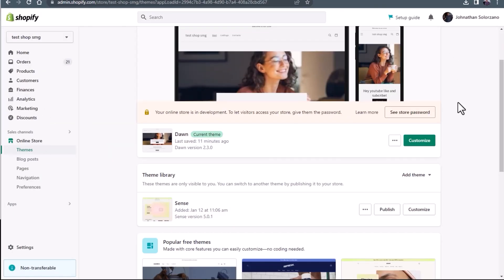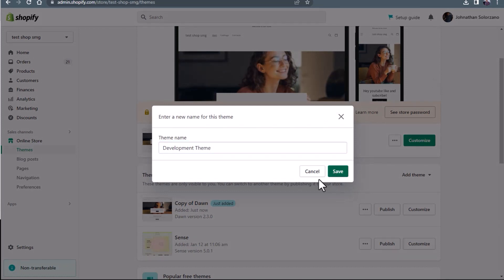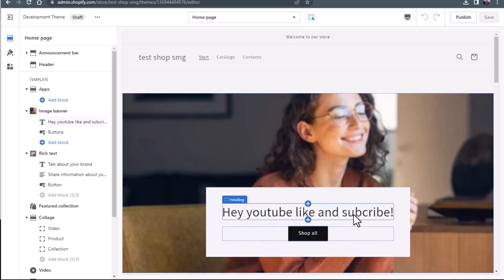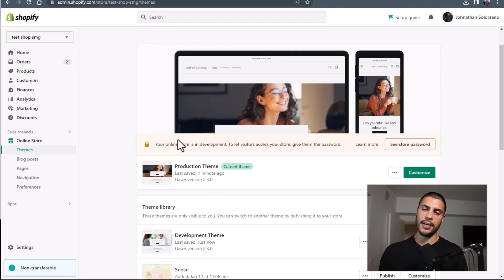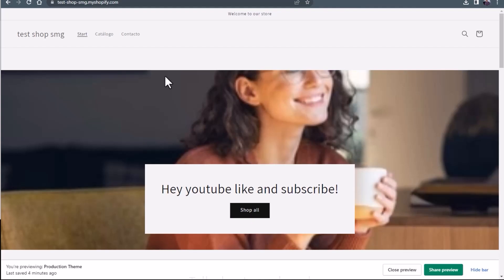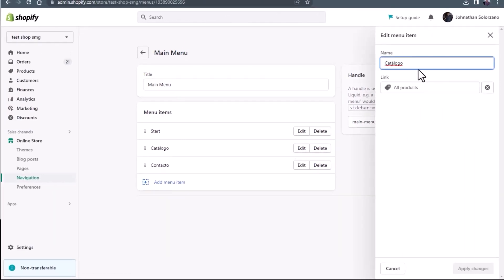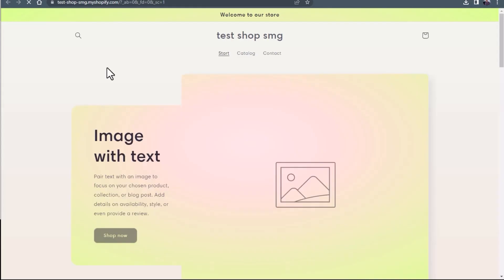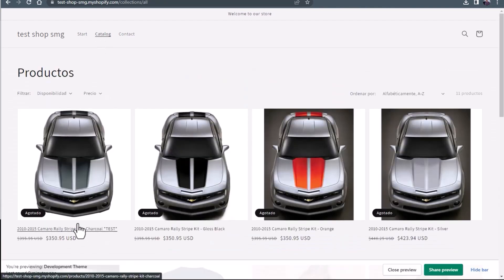Shopify Preview Themes - Make changes to Shopify Themes without ruining your site!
Shopify Themes can be confusing.

Key Points:
💡 00:00 Introduction Who I am and why you should listen to me.
✅ 01:08 How to Duplicate your Production Theme and make a Development theme
✅ 02:34 How to edit the development environment
✅ 03:44 What is a Preview Link
✅ 05:15 What you can't edit in Shopify without affecting production